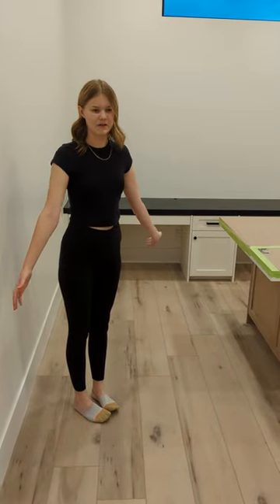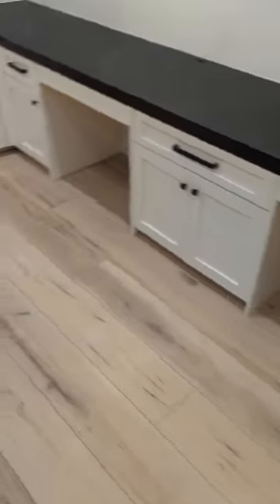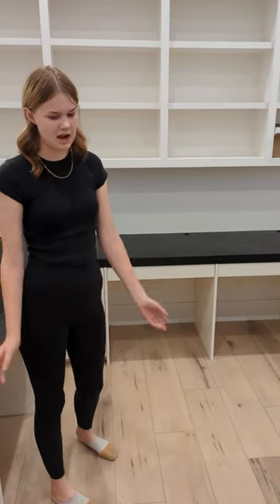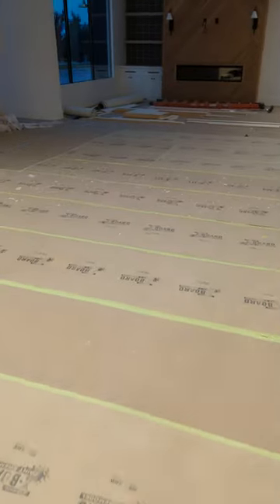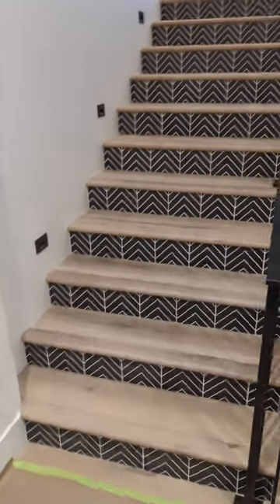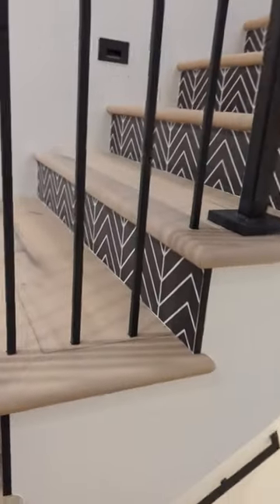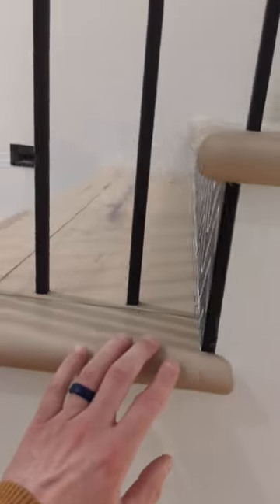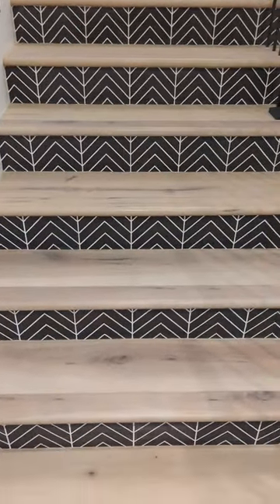Flooret Modin Luxury Vinyl Plank Review - Palka Signature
Loving my Palka Signature Flooret Modin Luxury Vinyl flooring